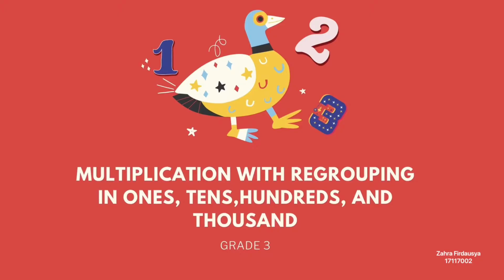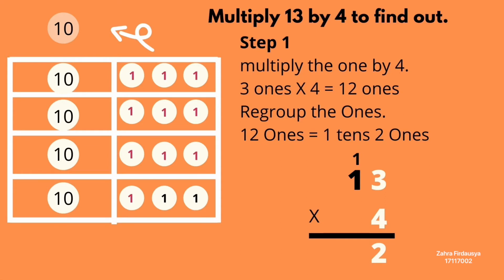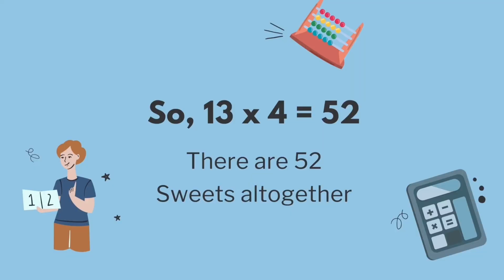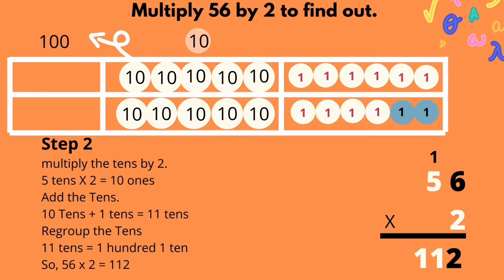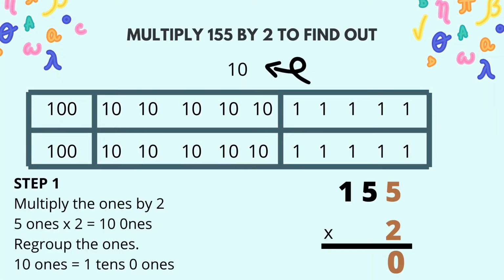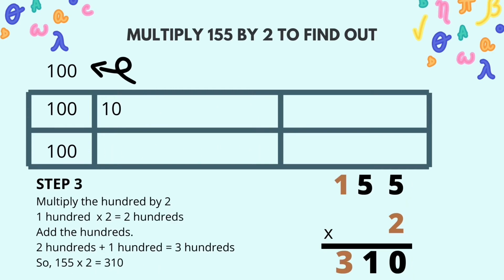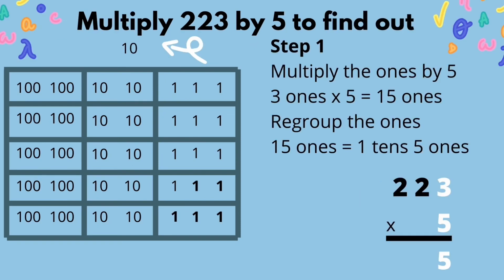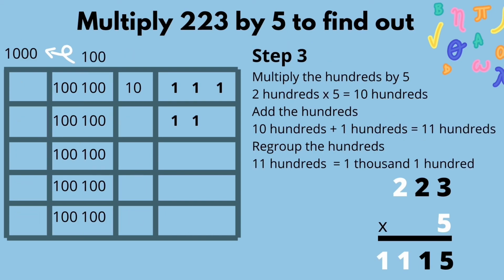MULTIPLICATION WITH REGROUPING IN ONES, TENS,HUNDREDS, AND THOUSAND || Math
Media Pembelajaran Matematika

Dibuat oleh :
Nama : Zahra Firdausya Puteri Nurenda
NIM : 17117002